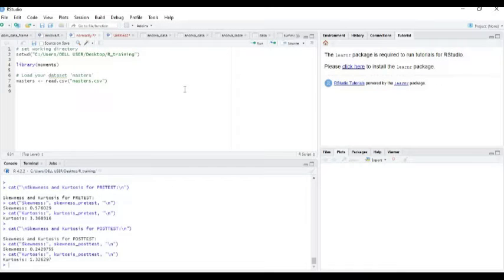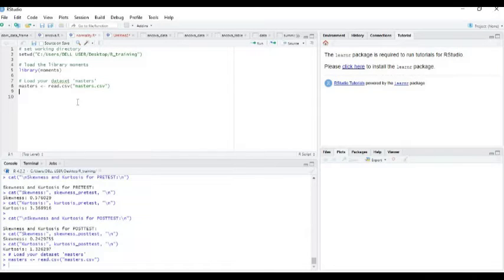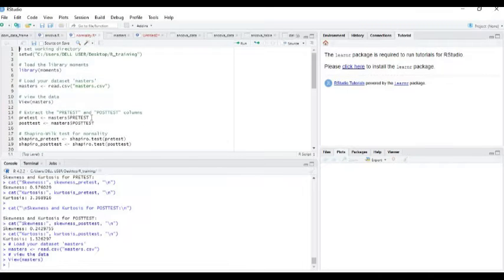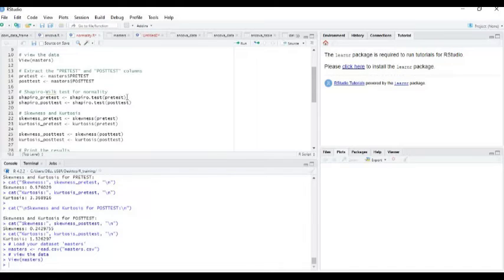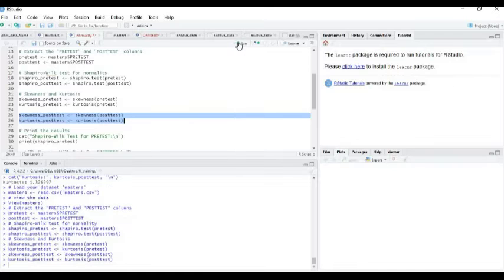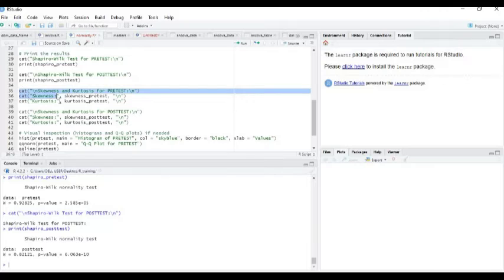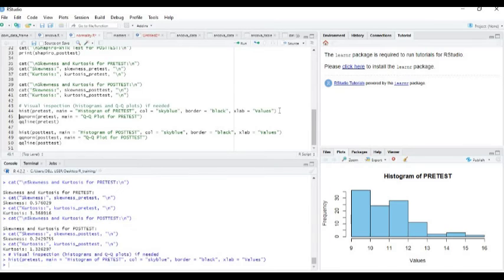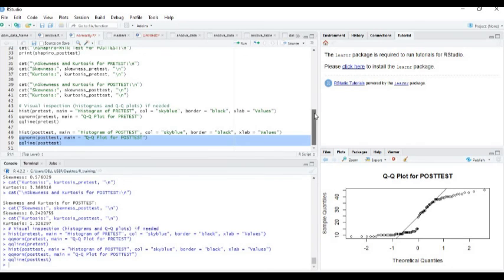HOW TO PERFORM NORMALITY TEST IN R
📊 Dive into the world of statistical analysis with our latest YouTube video – "How to Perform a Normality Test in R." 📊 Whether you're a beginner or an experienced data enthusiast, this comprehensive tutorial is your key to unlocking the secrets of normality testing using the powerful R programming language.

🔍 Curious about related searches for "How to Perform Normality Test in R"? Look no further! Our video not only guides you through the step-by-step process but also addresses common queries and related topics, ensuring you have a well-rounded understanding of this crucial statistical technique.

🚀 In this tutorial, we'll demystify the normality test in R, exploring essential concepts, practical examples, and expert tips. From interpreting results to troubleshooting common challenges, we've got you covered.

🔗 Ready to boost your statistical skills and enhance your data analysis game? Hit play now and discover everything you need to know about normality testing in R. Don't forget to subscribe, like, and share – because mastering statistical analysis has never been this accessible! 📈💡